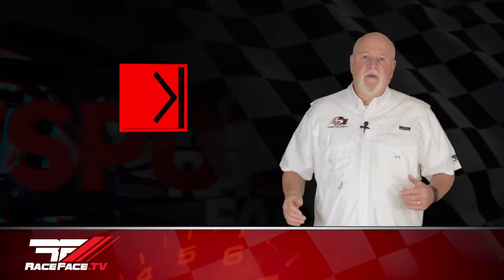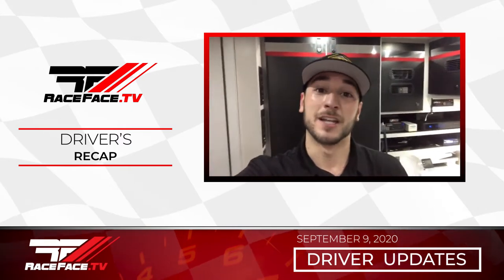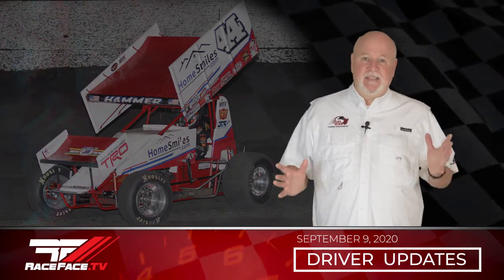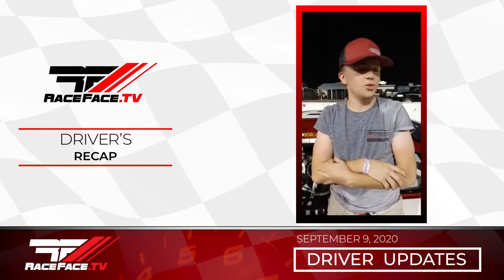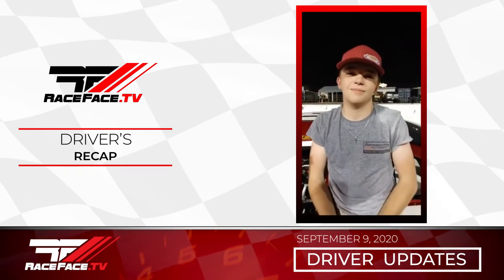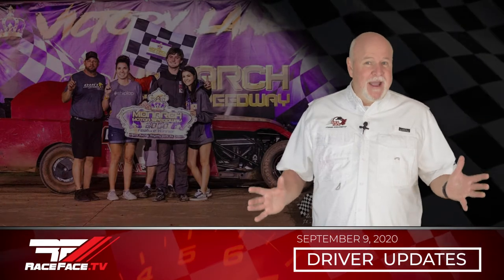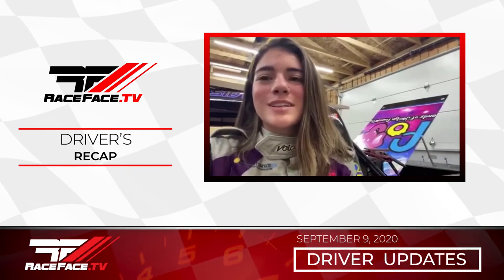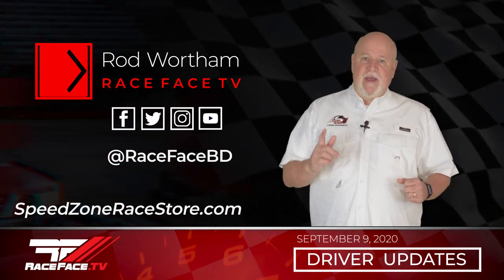Race Face Driver Updates September 9, 2020